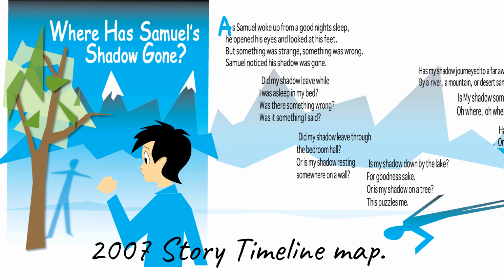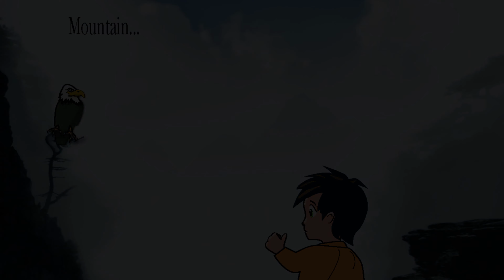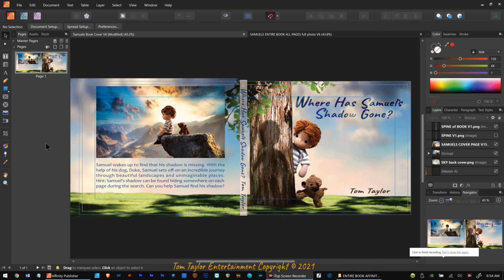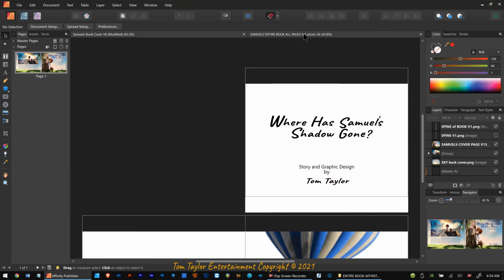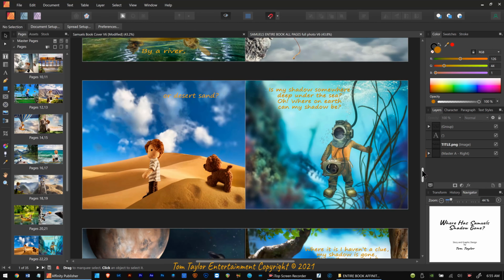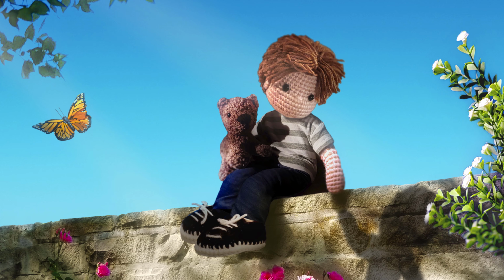Photo and video animation, behind the scenes of Where Has Sam's Shadow Gone?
Written 14 years ago for my son, the book and video finally came together in the last three years. This is a behind the scenes look at Writing and creating artwork and short movie for a children's book to be released in 2022. I explain and show the process of photo and video animation.